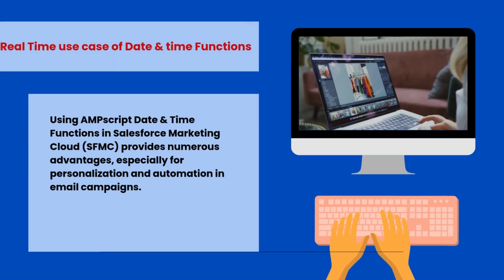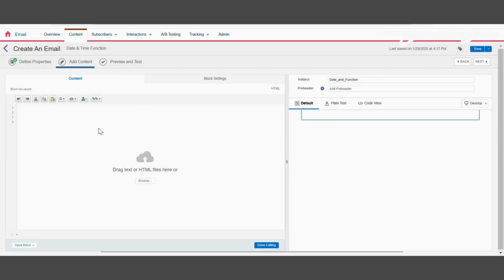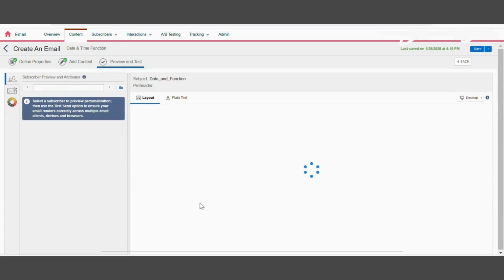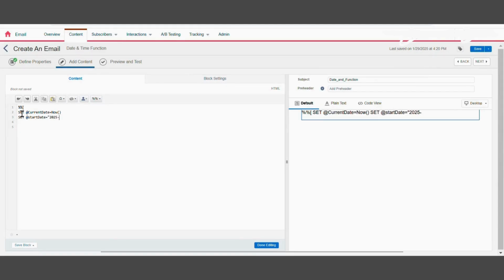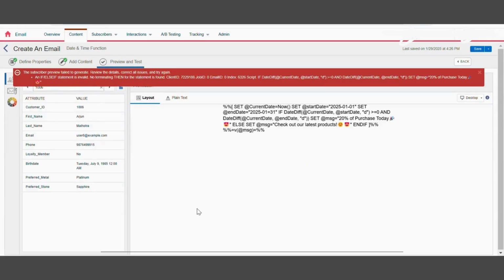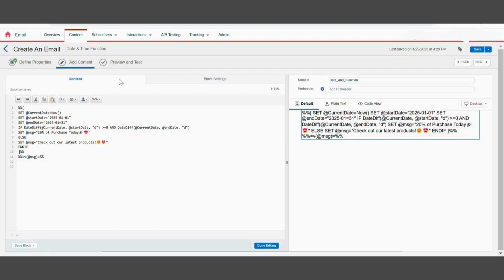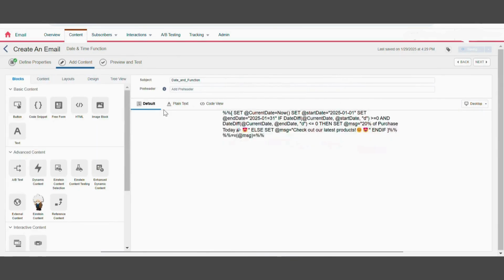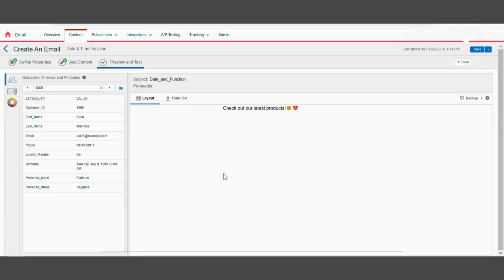Real-Time Example of Date & Time Functions in AMPscript | Salesforce Marketing Cloud(❁´◡`❁)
Unlock the power of AMPscript Date & Time Functions in Salesforce Marketing Cloud (SFMC)! 🚀 In this video, I’ll walk you through a real-time example of how to use DateDiff, DateAdd, FormatDate, and Now() functions effectively. Learn how to manipulate dates, calculate time differences, and format date-time values for personalized marketing campaigns.

🔹 What You’ll Learn:
✅ How to use AMPscript date functions in real-world scenarios
✅ Formatting dates dynamically for emails & landing pages
✅ Enhancing personalization in SFMC with AMPscript

🔥 Whether you’re a Salesforce Developer, Marketer, or SFMC enthusiast, this tutorial will level up your AMPscript skills!